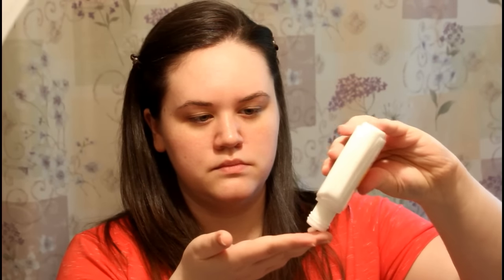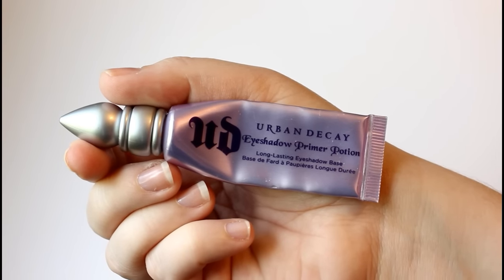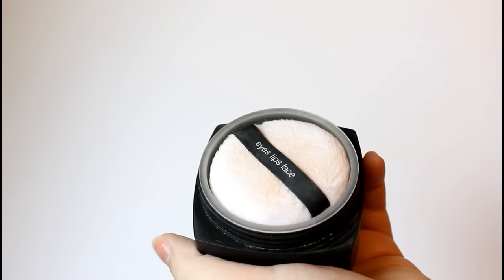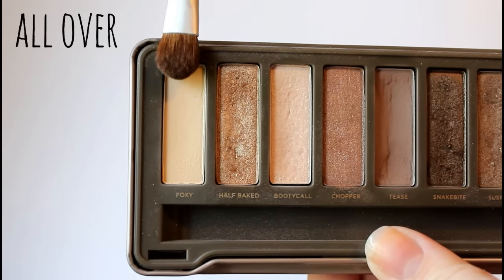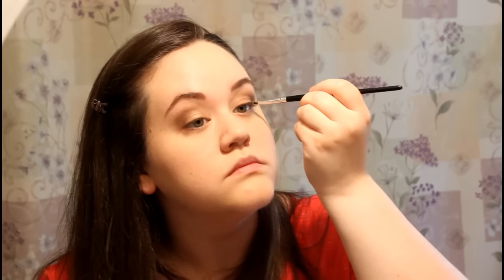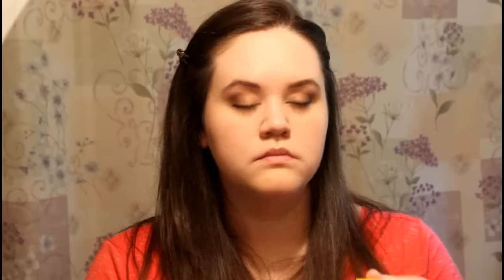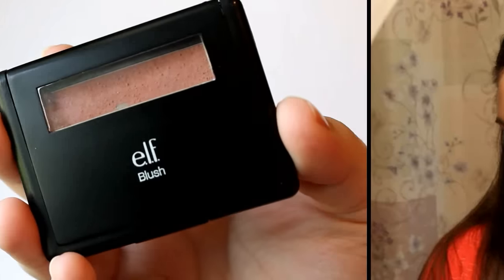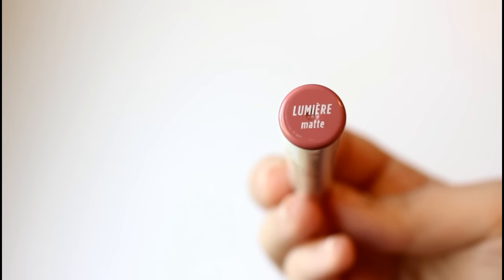Makeup Book Tag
Original by Beth Anne (deleted)

PRODUCTS USED
-Olay Complete All Day Moisturizer with broad spectrum SPF15, Sensitive
-Maybelline Dream Fresh BB Cream: Light
-Loreal True Match Foundation: n2, Classic Ivory
-Maybelline Instant Age Rewind Eraser Dark Circles concealer: Light
-e.l.f. High Definition Powder: Translucent
-Coastal Scents Pink Kabuki (BR-P-S32)
-Maybelline Define-A-Brow: Medium Brown
-Generic Lash/Brow brush probably from Target
-Urban Decay Naked 2 eyeshadow palette
-Colourpop Super Shock Shadow: Amaze
-Generic Large Shadow brush probably from Target
-Coastal Scents Classic Detail Round brush (BR-C-N12)
-Covergirl Makeup Masters Lash Curler
-Maybelline The Colossal Volum’ Express mascara: Glam Black
-e.l.f. Blush: Tickled Pink
-e.l.f Powder Brush
-Too Faced Romantic Eye palette
-e.l.f Blush Brush
-Loreal Colour Riche Lip Liner: All About Pink
-Colourpop Matte Lippie Stix: Lumiere

TAG QUESTIONS
Primer: A book that left a lasting impression.
Foundation: Your favorite first book in a series.
Concealer: A character you'd like to erase.
Powder: Your favorite last book in a series.
Brows: A book you think everyone should read.
Eyeshadow: A book with your favorite color on the cover.
Eyeliner: A dark and mysterious book.
Mascara: A loooooooong book.
Contour: A book you got a deep meaning out of.
Blush: A book with a cringe-worthy romance.
Highlight: A book that brightened your day.
Lipstick: Your favorite book kiss.

If you enjoyed this video you can show your appreciation by liking, commenting, or sharing.